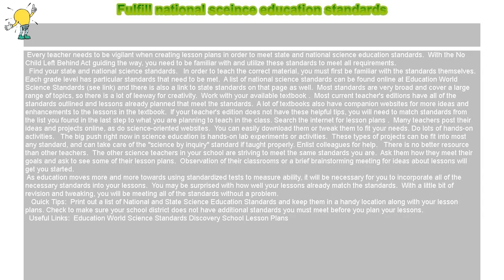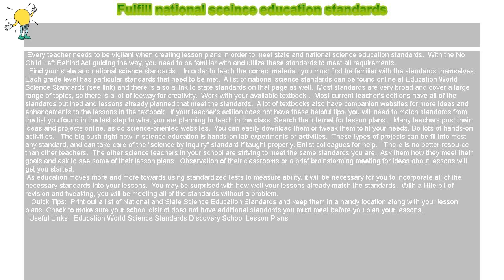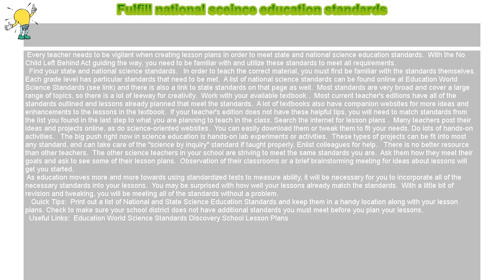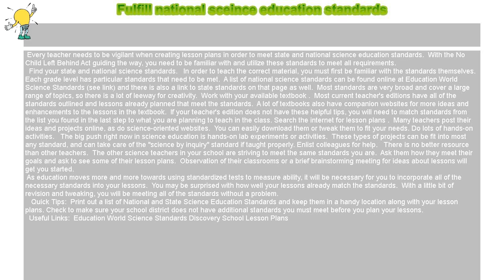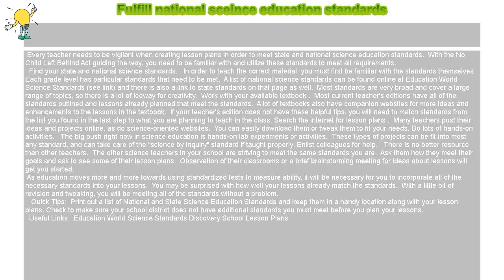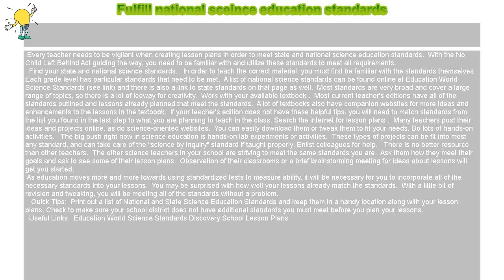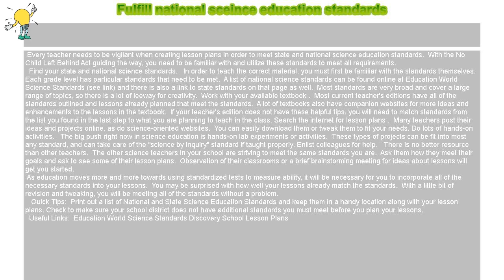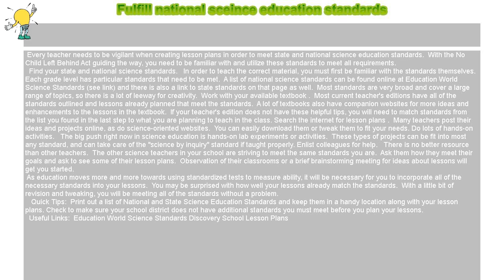How to : Fulfill national sceince education standards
Fulfill national sceince education standards

 Every teacher needs to be vigilant when creating lesson plans in order to meet state and national science education standards.  With the No Child Left Behind Act guiding the way, you need to be familiar with and utilize these standards to meet all requirements.

 Find your state and national science standards.   In order to teach the correct material, you must first be familiar with the standards themselves.  Each grade level has particular standards that need to be met.  A list of national science standards can be found online at Education World Science Standards (see link) and there is also a link to state standards on that page as well.  Most standards are very broad and cover a large range of topics, so there is a lot of leeway for creativity. Work with your available textbook .  Most current teacher's editions have all of the standards outlined and lessons already planned that meet the standards.  A lot of textbooks also have companion websites for more ideas and enhancements to the lessons in the textbook.  If your teacher's edition does not have these helpful tips, you will need to match standards from the list you found in the last step to what you are planning to teach in the class. Search the internet for lesson plans .  Many teachers post their ideas and projects online, as do science-oriented websites.  You can easily download them or tweak them to fit your needs. Do lots of hands-on activities.   The big push right now in science education is hands-on lab experiments or activities.  These types of projects can be fit into most any standard, and can take care of the "science by inquiry" standard if taught properly. Enlist colleagues for help.   There is no better resource than other teachers.  The other science teachers in your school are striving to meet the same standards you are.  Ask them how they meet their goals and ask to see some of their lesson plans.  Observation of their classrooms or a brief brainstorming meeting for ideas about lessons will get you started.

 As education moves more and more towards using standardized tests to measure ability, it will be necessary for you to incorporate all of the necessary standards into your lessons.  You may be surprised with how well your lessons already match the standards.  With a little bit of revision and tweaking, you will be meeting all of the standards without a problem.

  Quick Tips: Print out a list of National and State Science Education Standards and keep them in a handy location along with your lesson plans. Check to make sure your school district does not have additional standards you must meet before you plan your lessons.

 Useful Links: Education World Science Standards Discovery School Lesson Plans